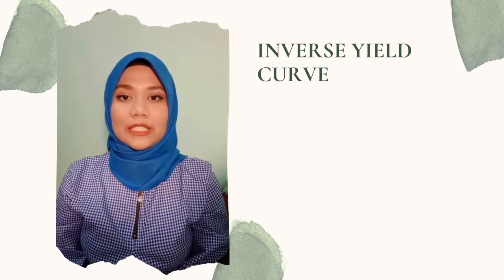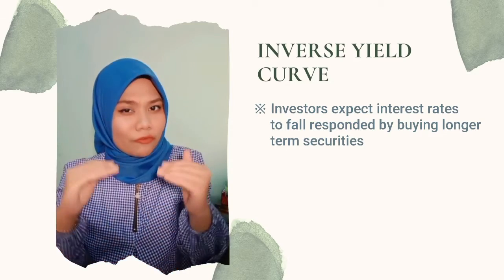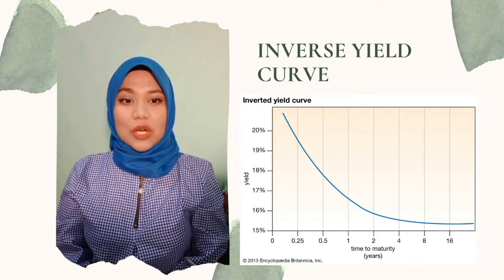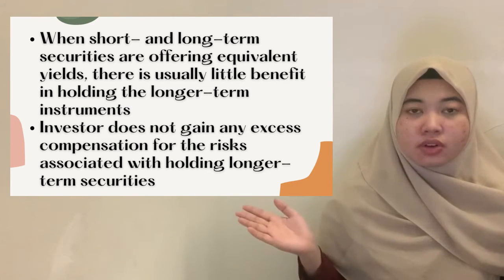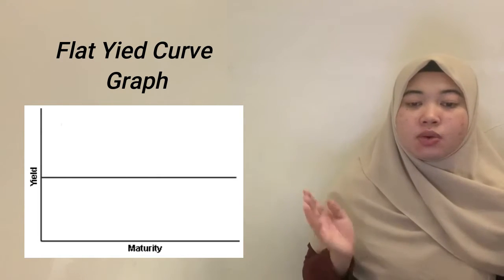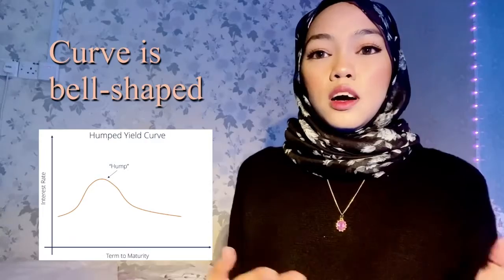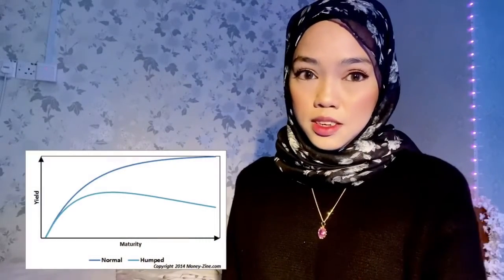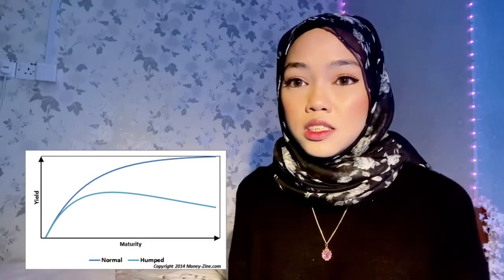Yield Curve FIN645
FIN 645 Futures and Options
Presentation video on Yield Curve.
Presented by :
1. Athirah Binti Abd Rahaman (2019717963)
2. Nor Aisyah Binti Misri (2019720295)
3. Nur Ezleen Batrisyah Binti Abd Aziz (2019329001)
4. Nur Farah Hasanah Binti Mohd Zarmi (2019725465)

Presented for:
Sir Wan Mohd Farid B. Wan Zakaria
Uploaded / Submitted on 15th November 2020.